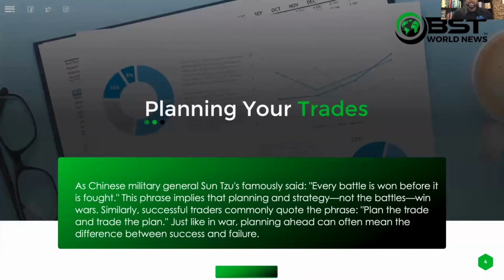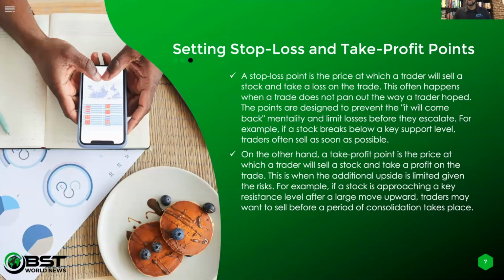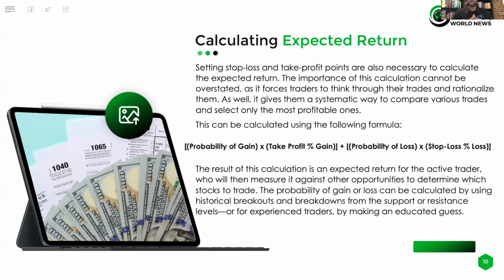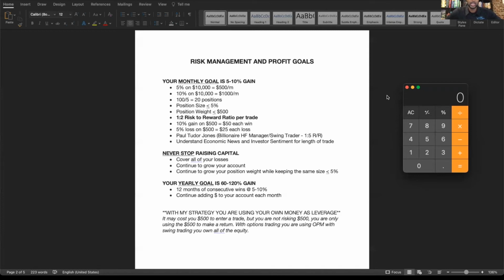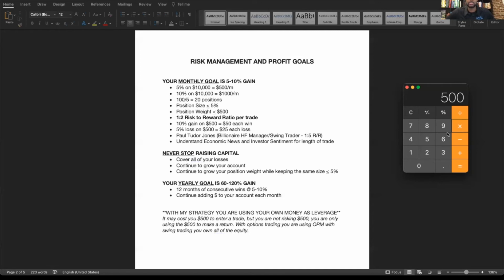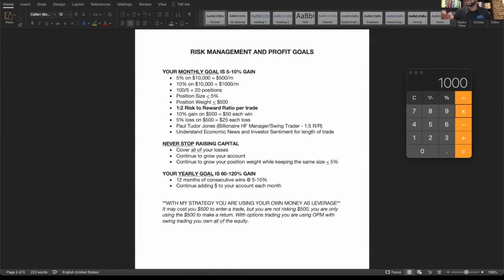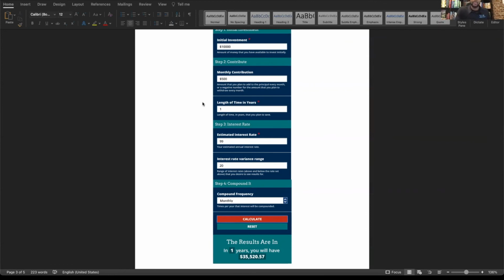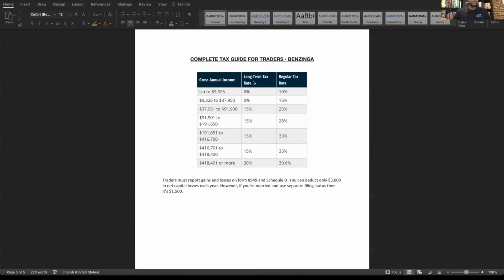Risk Management | Swing trading Blueprint Class #4